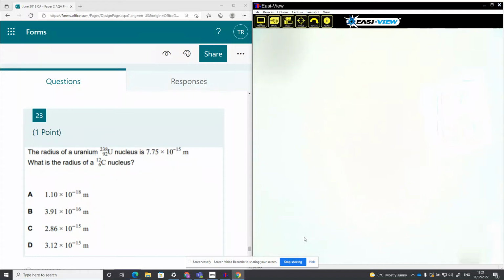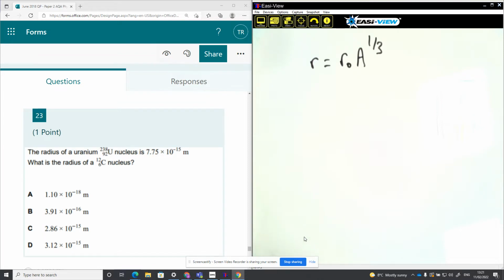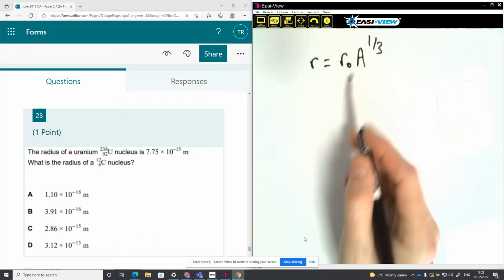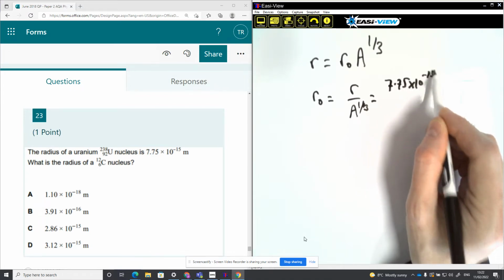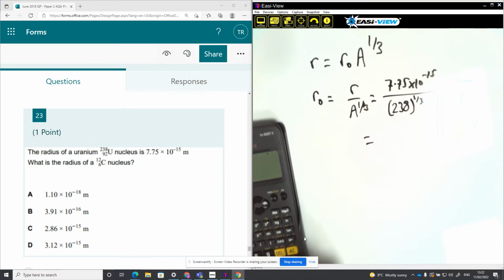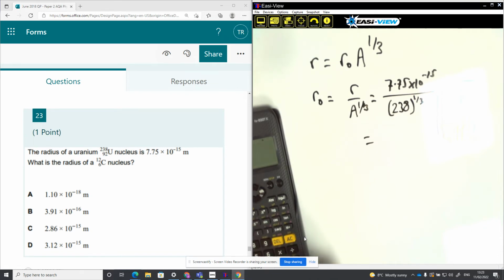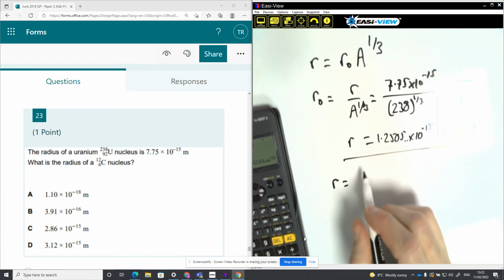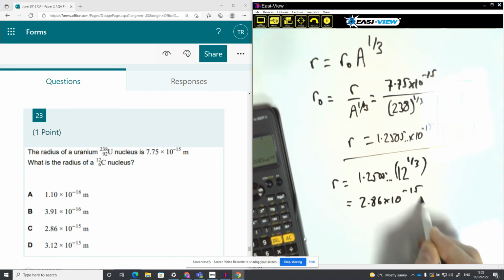AQA A-level Physics 2018 paper 2 MC23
Nucleus radius ratios